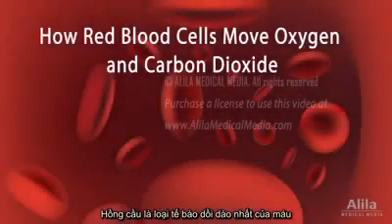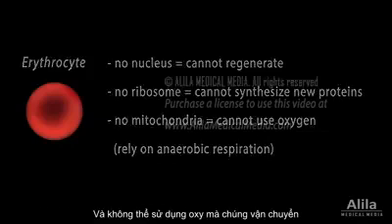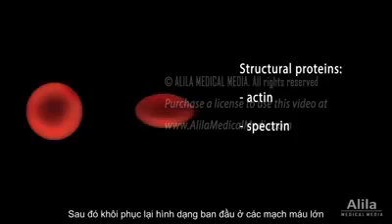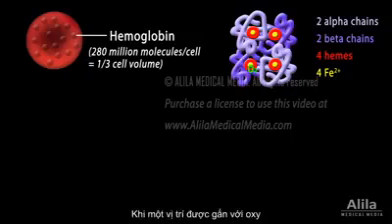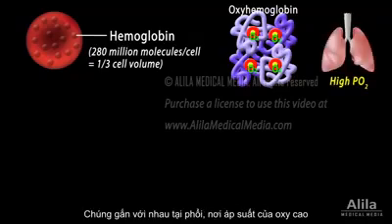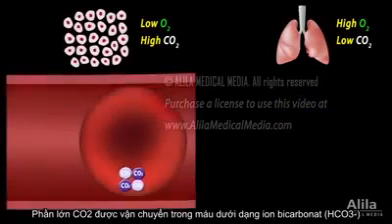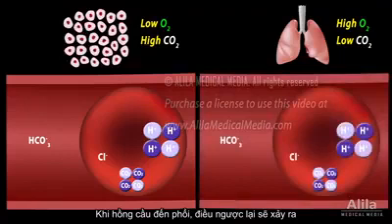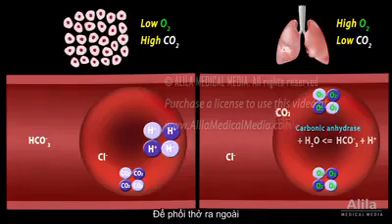HONG CAU 2